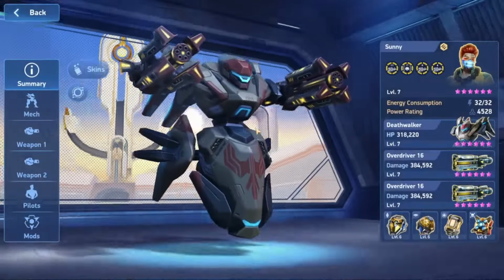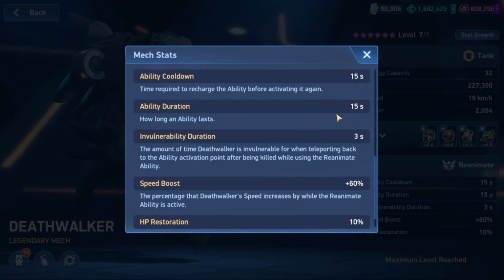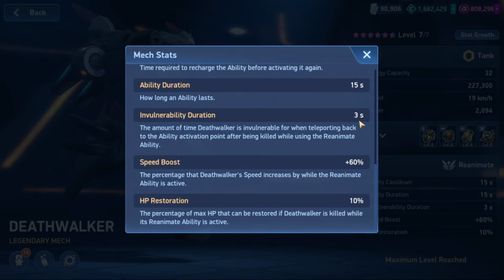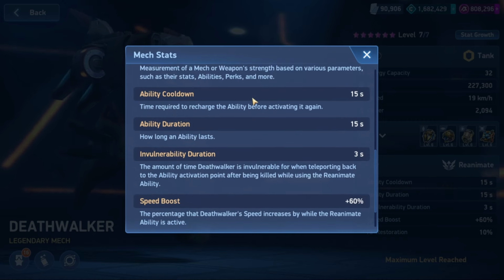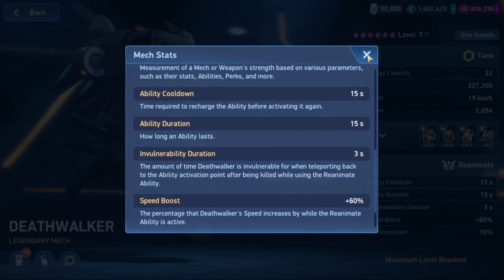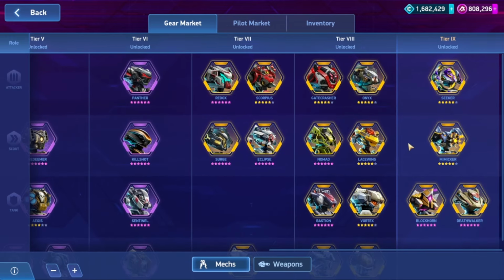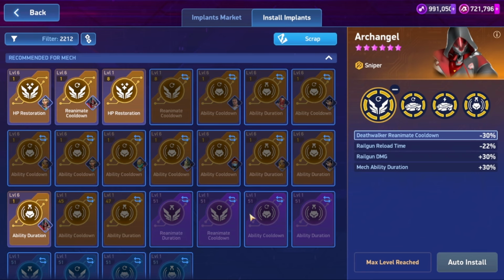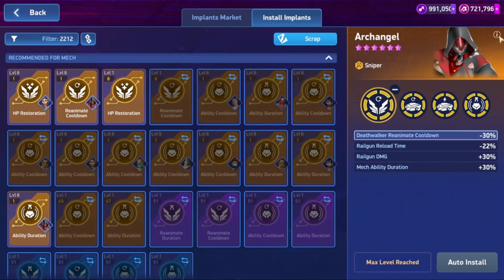NEW Deathwalker Overview: Pros, Cons, and Exploits - Mech Arena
== Connect ==

== Channel Info ==
I am a member of Mech Arena's Content Creator (CC) Partner Program.

Music from: YouTube Music Library and @WhiteBatAudio